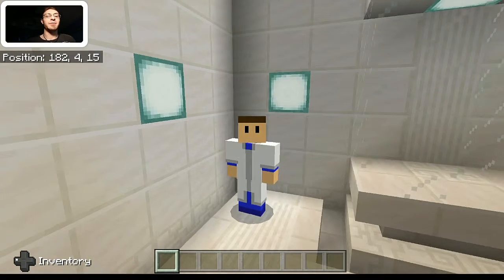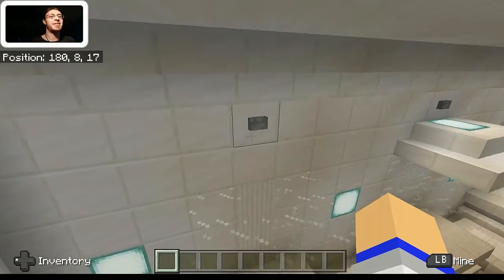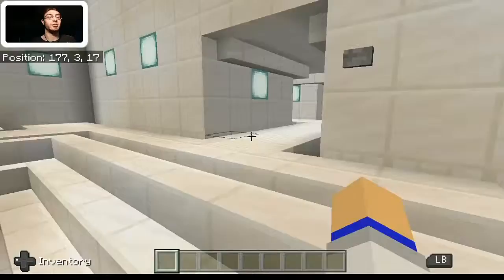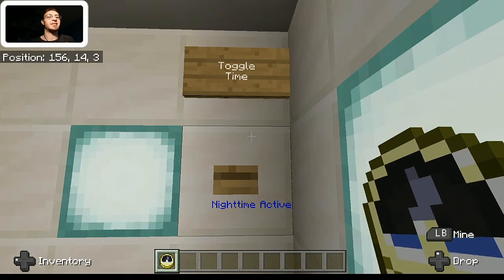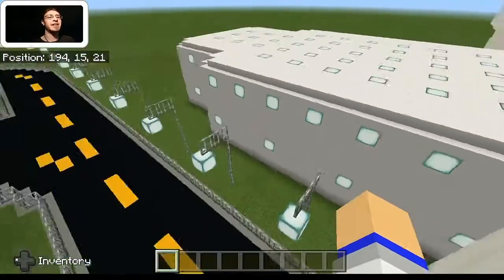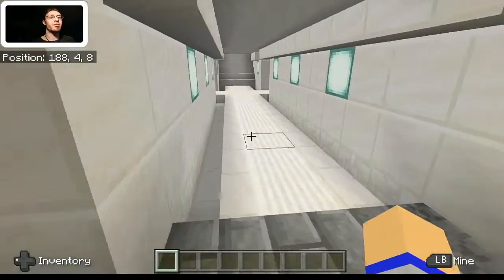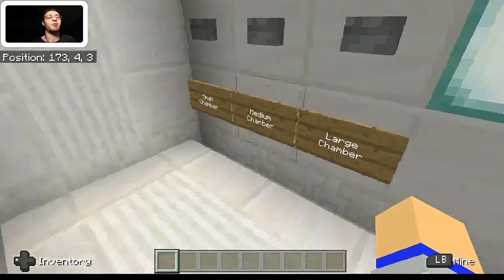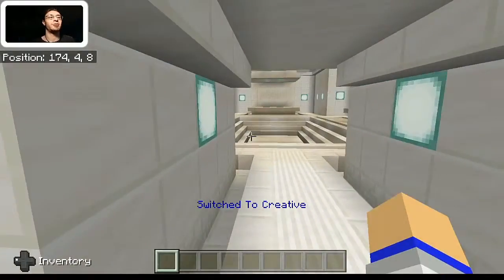Lab Update v3 | Zer0's Lab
There's been a update to the lab. What's new? What's been changed? Did Zer0 update his lab coat? He sure did...

I've been wanting to make some changes to the lab in a while. I thought I could make things a bit easier to use. I made it so that the test tubes in the main lab can be opened and closed. The fans can be turned on and off. The testing room now has a time toggle. The obsidian chamber uses fill instead of clone. There's a new gamemode toggle. And to top it all off, there's no visibale command blocks. The lab is gonna be a bit more friendly to use now. But anyway, if you guys enjoyed this video, be sure to let me know. Any feedback would be greatly appreciated.